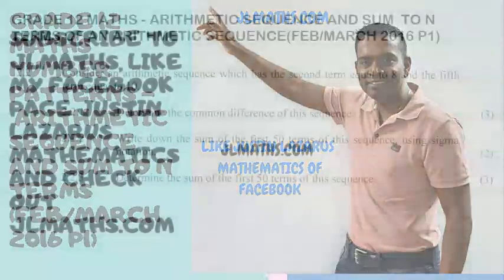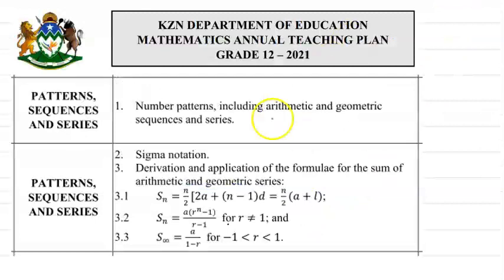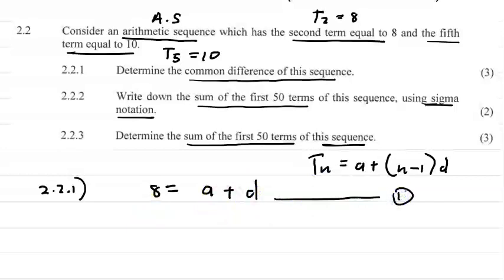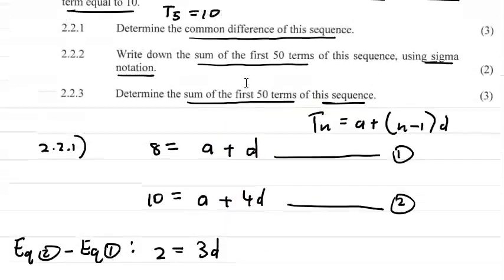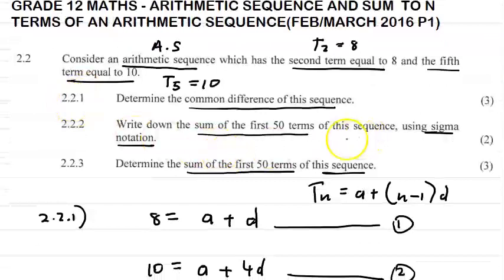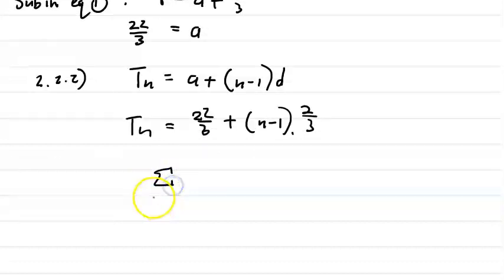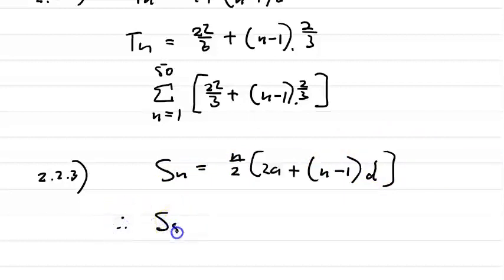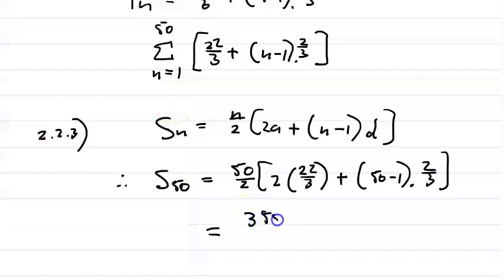GRADE 12 MATHS SEQUENCES - A.S AND SUM TO N TERMS OF AN ARITHMETIC SEQUENCE(FEBMARCH 2016 P1)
LEARN HOW TO SOLVE A QUESTION IN NUMBER PATTERNS IN THIS EASY TO FOLLOW VIDEO BY LOOKING AT A PAST EXAM QUESTION. WATCH ALL VIDEOS IN ORDER OF THE WORK SCHEDULE